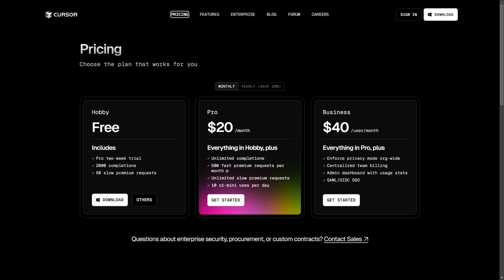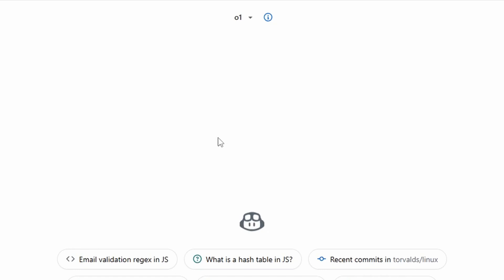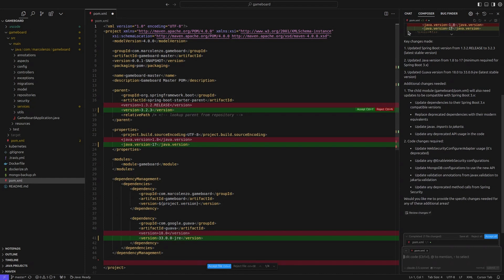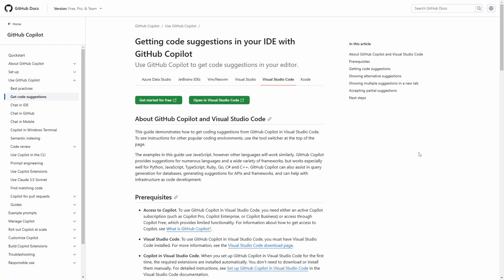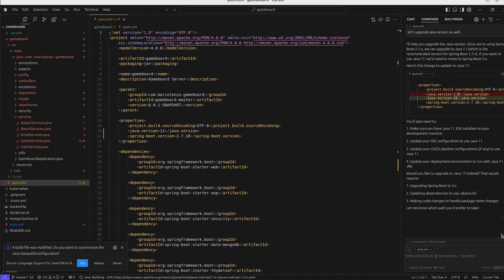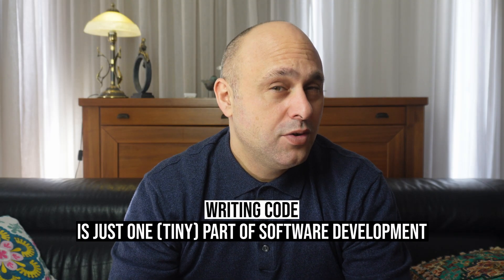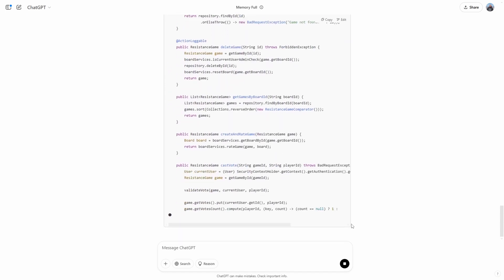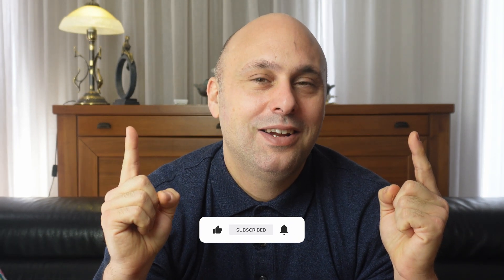Cursor vs GitHub Copilot: Which One Should You Use in 2025?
Are you torn between Cursor and GitHub Copilot? Or maybe you're wondering how they stack up against ChatGPT and DeepSeek? In this video, I dive deep into the features, pricing, and real-world performance of these popular AI coding assistants to help you decide which one is right for you.

After using GitHub Copilot for over two years, I decided to give Cursor a try and compare them head-to-head. From their plans and integrations to exclusive features like Composer (Cursor) and Workspaces (Copilot), we’ll explore what makes each tool unique. Plus, I’ll share my hands-on experience with Cursor after testing it for a week.

But wait—what about ChatGPT, DeepSeek, and Qwen? While they aren’t traditional coding assistants, they bring versatility to the table, helping with everything from architecture and documentation to planning romantic dinners! (No kidding.)

By the end of this video, you’ll know whether GitHub Copilot’s affordability and deep integration make it the clear winner—or if Cursor’s all-in-one approach justifies its higher price tag. And don’t miss my thoughts on balancing multiple AI tools for maximum productivity.

*Key Takeaways:*
- A detailed comparison of Cursor and GitHub Copilot plans and features
- Hands-on review of Cursor's performance and limitations
- Why ChatGPT, DeepSeek, and Qwen might still be worth considering
- My recommendation for the best AI assistant based on your needs

*Timestamps:*
0:00 - Intro
0:30 - Overview of Cursor vs GitHub Copilot
1:45 - Pricing Comparison
3:00 - Features Breakdown
5:30 - Hands-On Experience with Cursor
7:00 - ChatGPT & DeepSeek in the Mix
9:00 - Final Verdict

Did I convince you to stick with GitHub Copilot, or are you Team Cursor? Let me know!